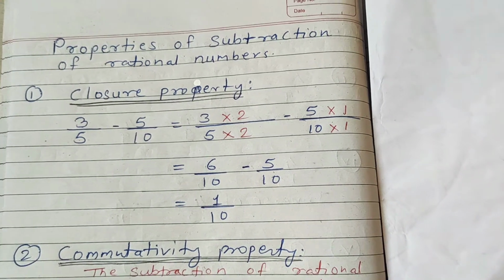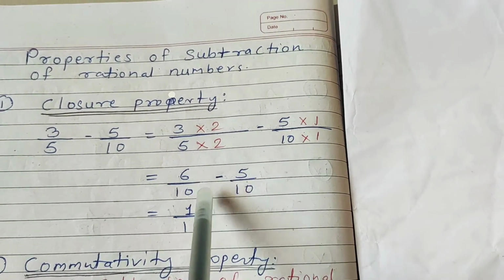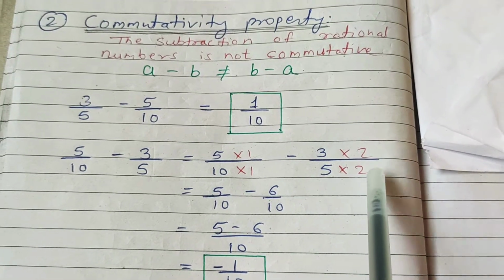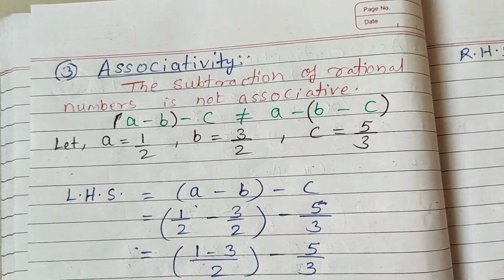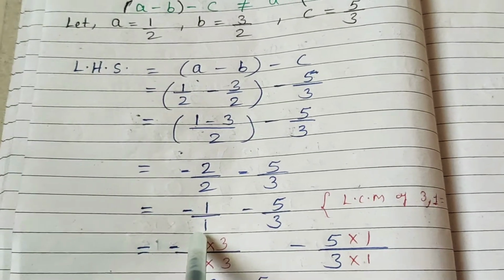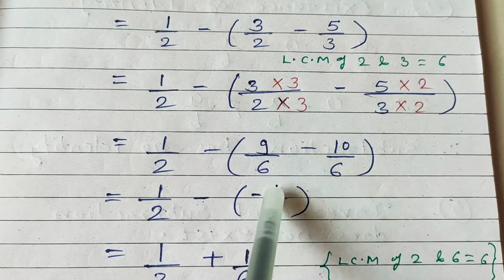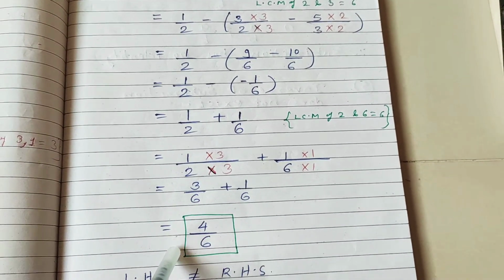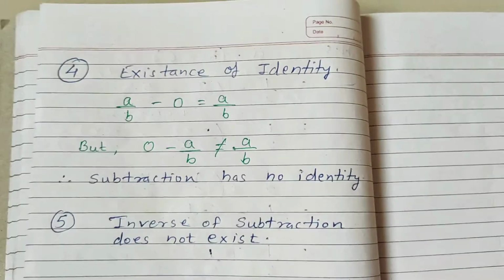Rational Numbers Part 6